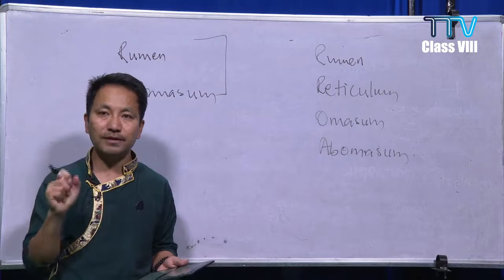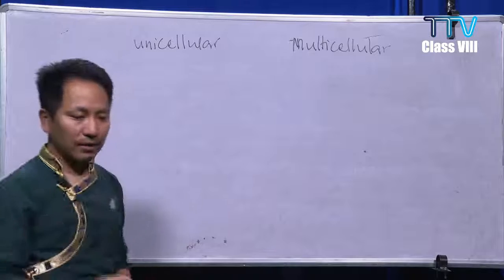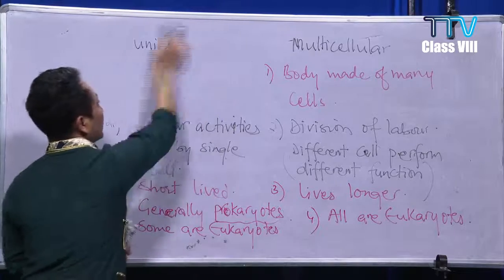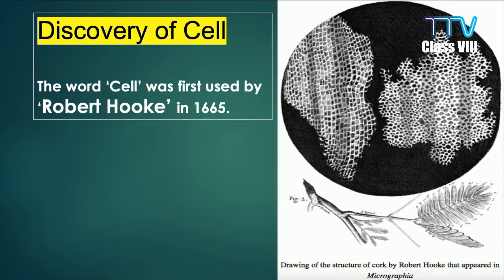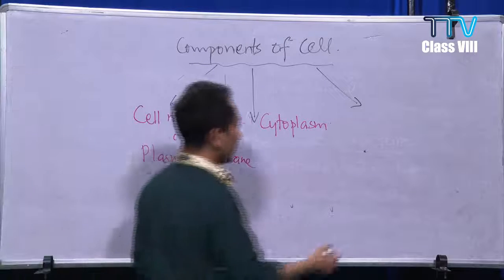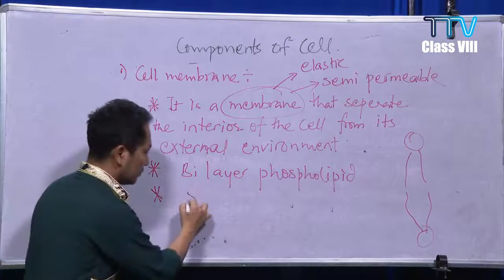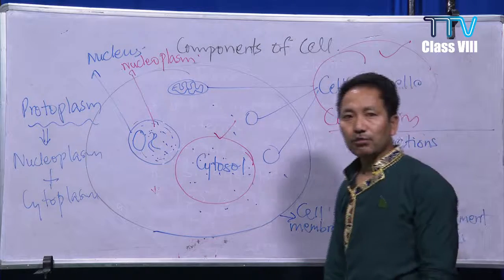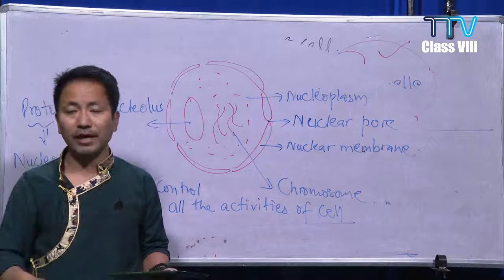ཕྲ་ཕུང་གི་གྲུབ་ཆ་དང་བྱེད་ལས། | Class VIII Science Cell Structure and functions